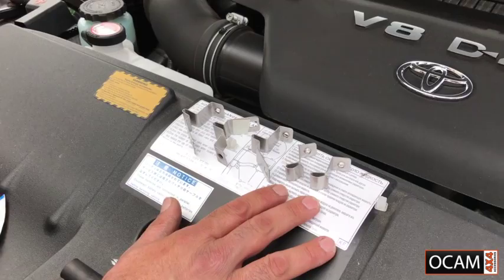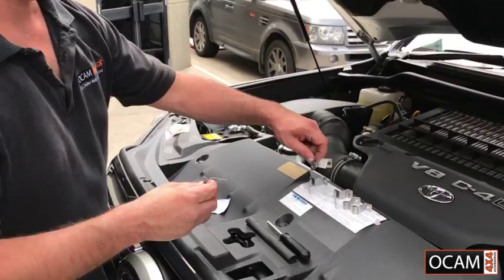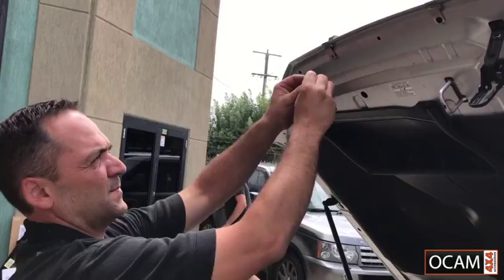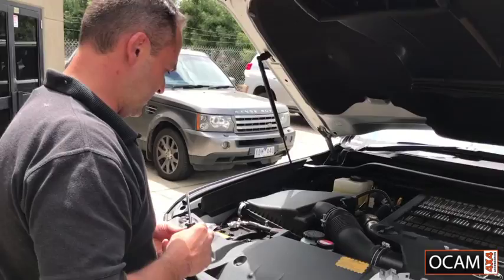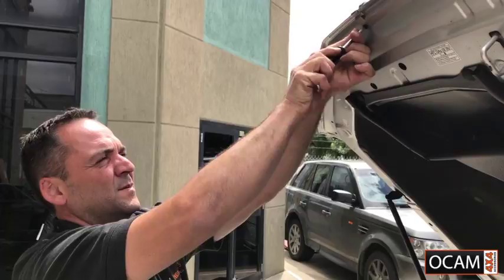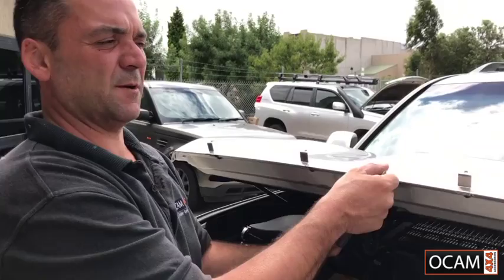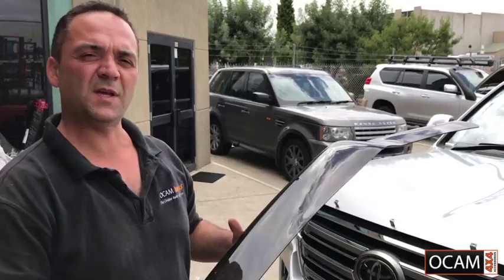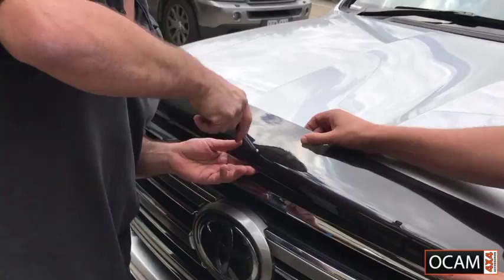OCAM Bonnet Protector Installation Guide For Toyota Landcruiser 200 Series Aug 2015+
How to install a bonnet protector on a Toyota Landcruiser 200 Series Aug 2015+